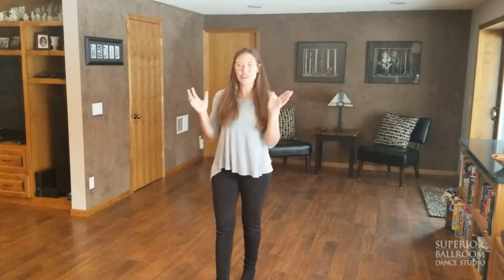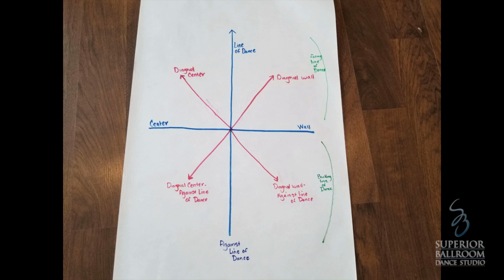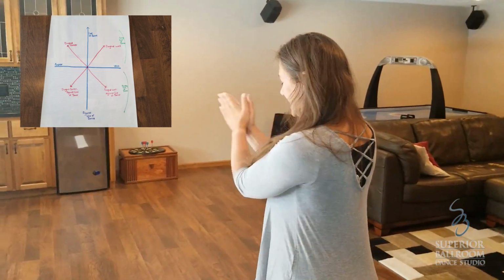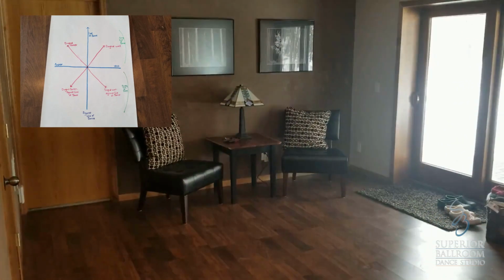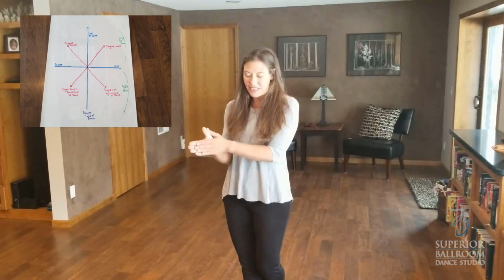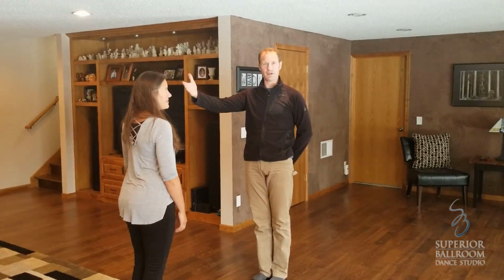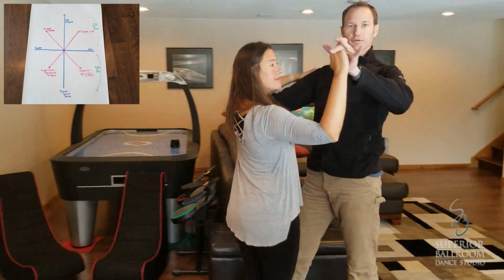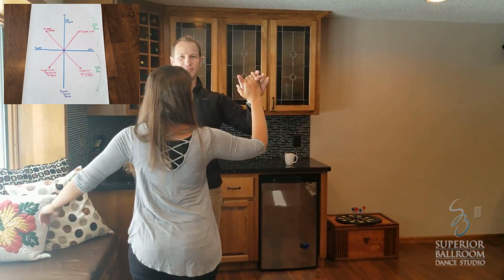Dance Direction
Tessa teaches Line of Dance!